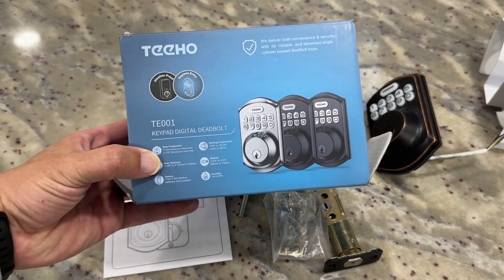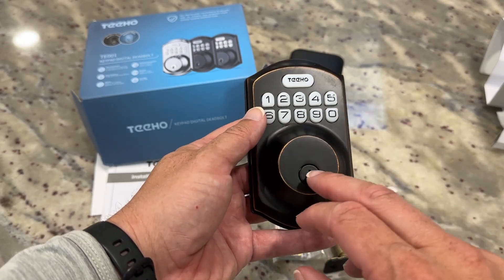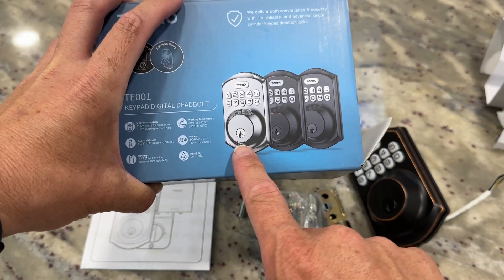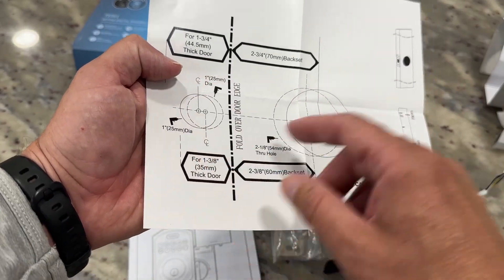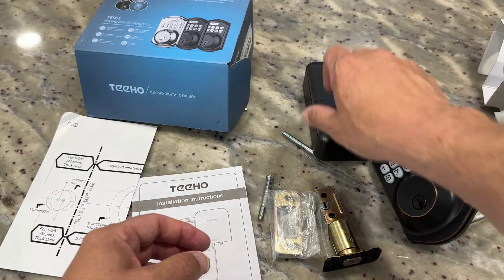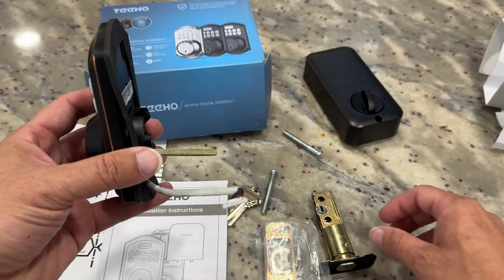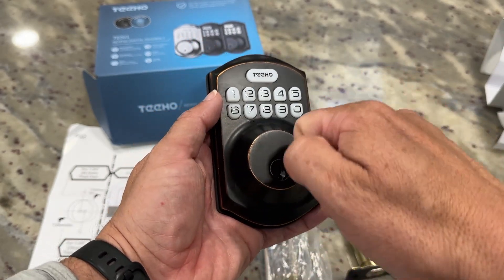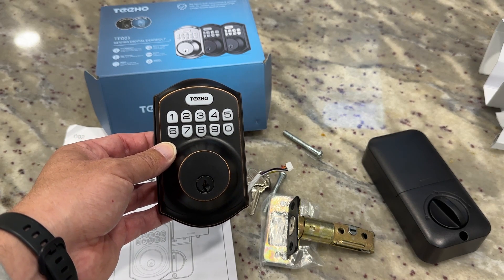Unlock Convenience: TEEHO TE001 Keyless Entry - Unboxing & Review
Explore the TEEHO TE001 Keyless Entry Door Lock with Keypad! This smart deadbolt lock offers a blend of security and convenience for your front door. Featuring easy installation and an auto-lock mechanism, the TE001 ensures your home stays secure effortlessly. Enjoy keyless entry with customizable codes, a robust build for durability, and excellent customer support. It's rated highly for its ease of use, installation, and value for money. Perfect for tech-savvy homeowners looking for a smart and secure entry solution.

ASIN: B09P53JX4R